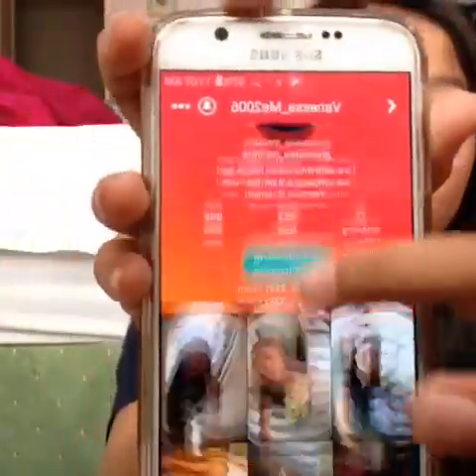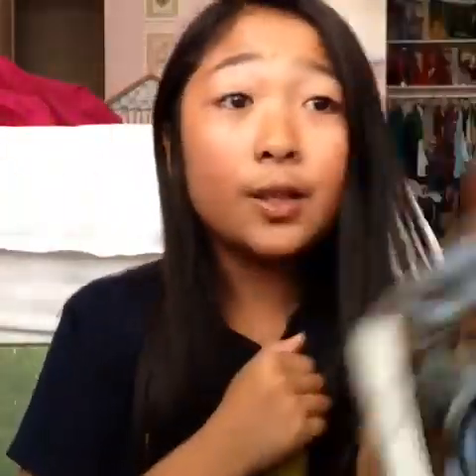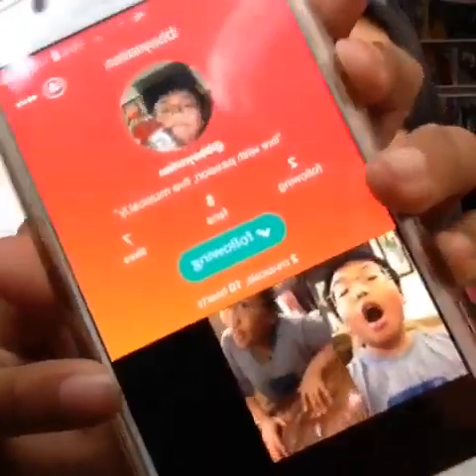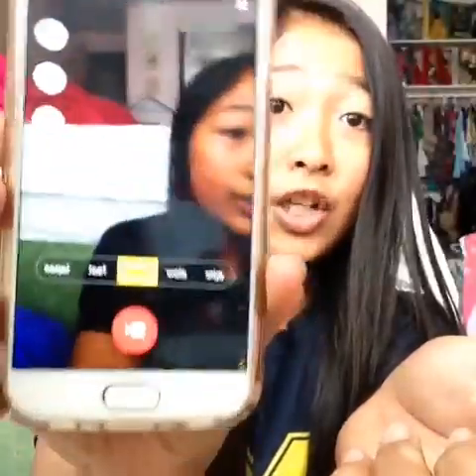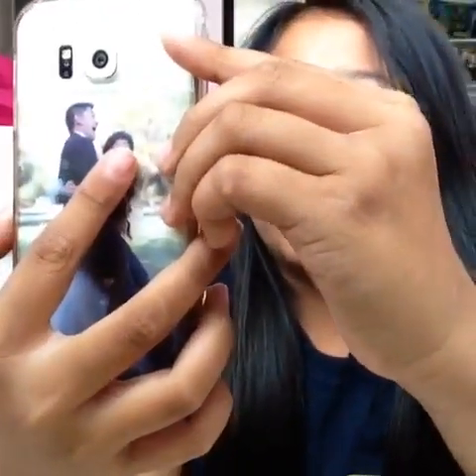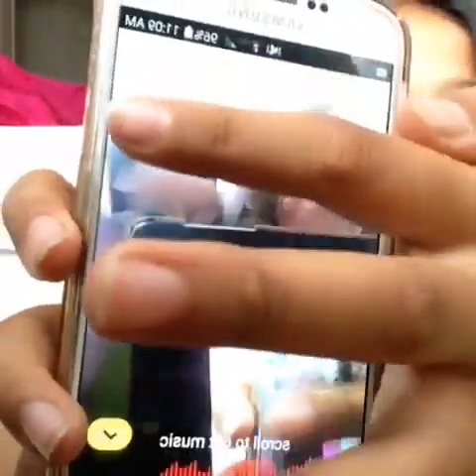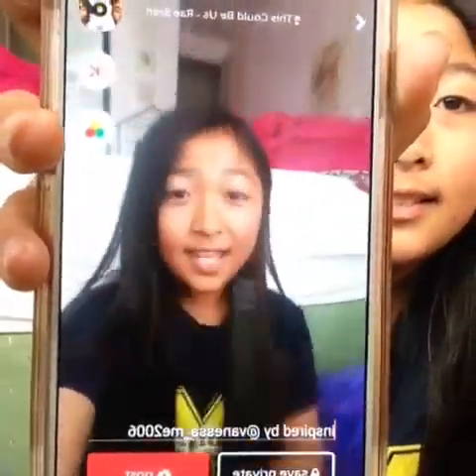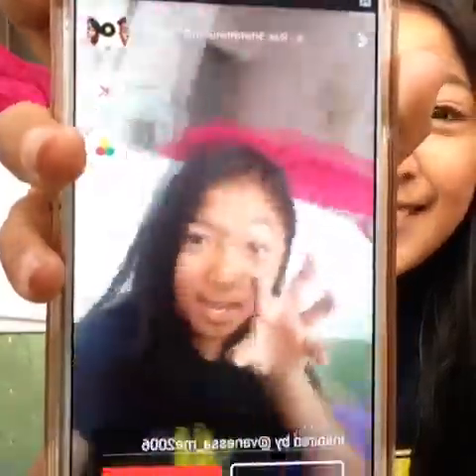Musical.ly-how to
My musical.ly: vanessa_me2006